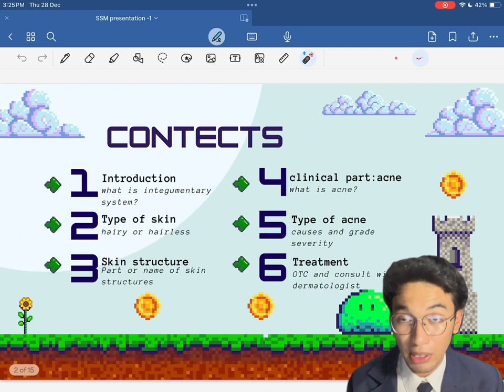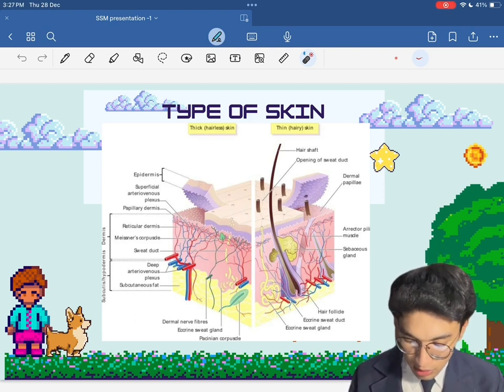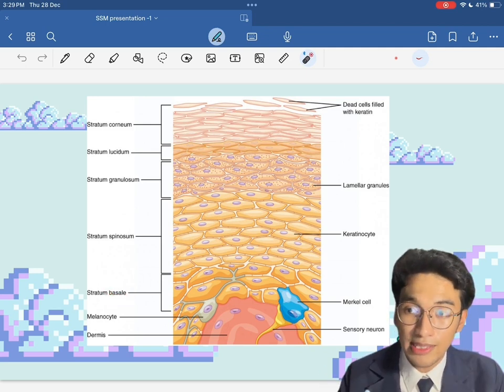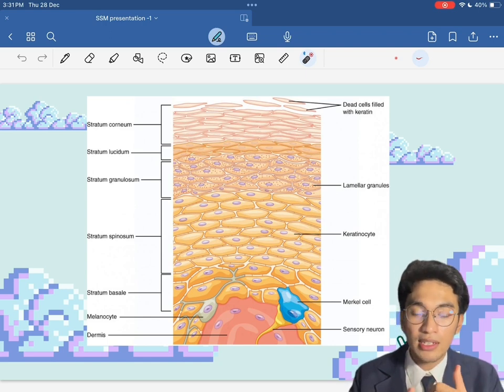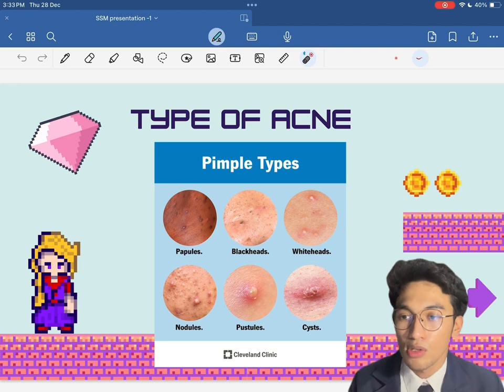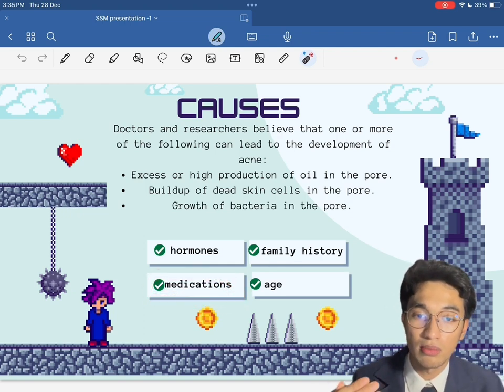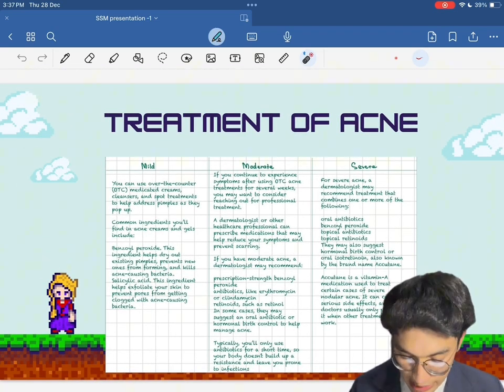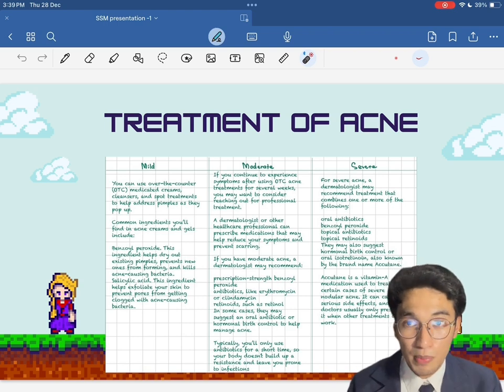SSM INTEGUMENTARY SYSTEM BY MUHAMMAD HAKIMIE BIN AHMAD BM23110001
MUHAMMAD HAKIMIE BIN AHMAD BM23110001